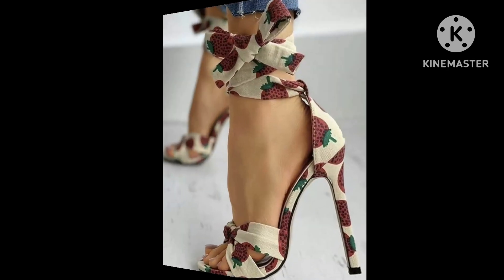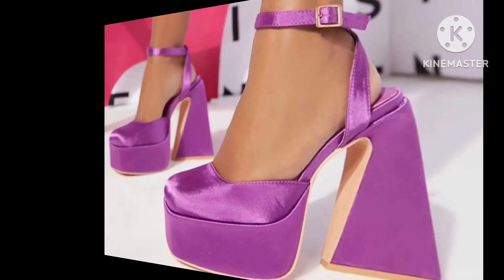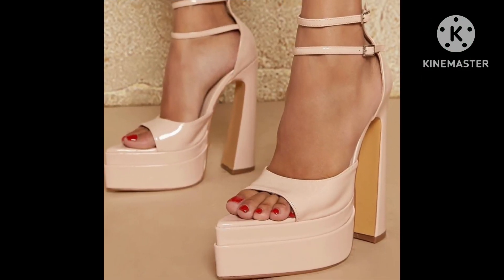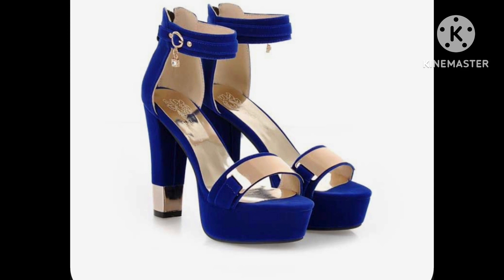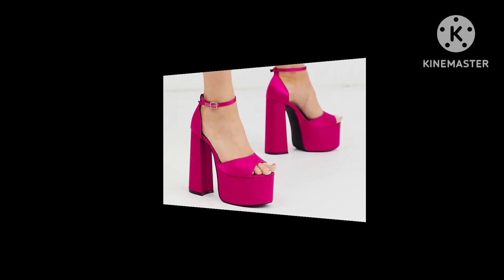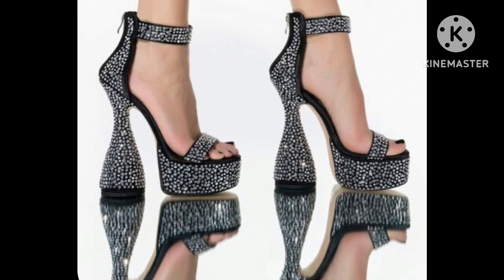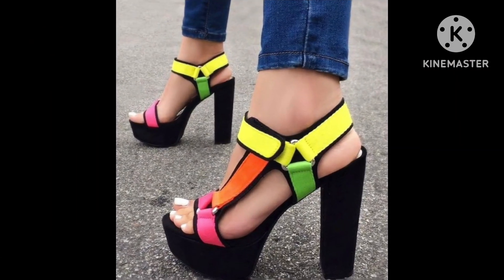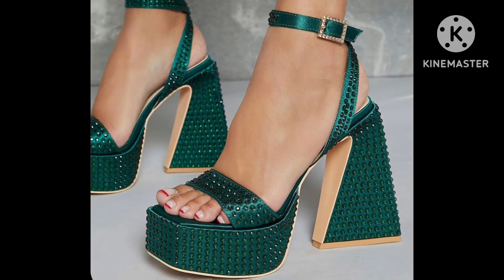Latest designer wear high heels sandals shoes for women